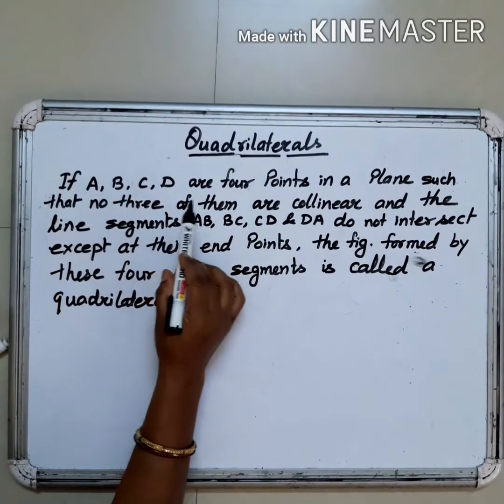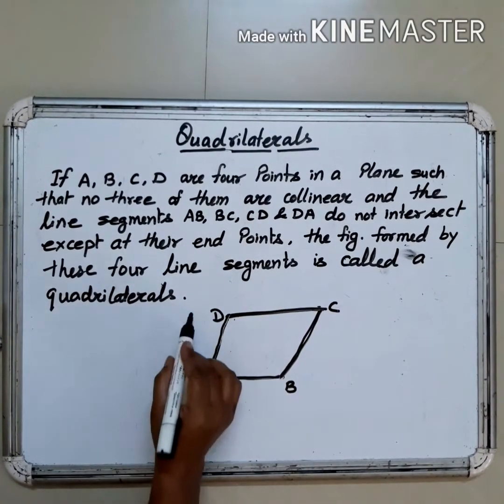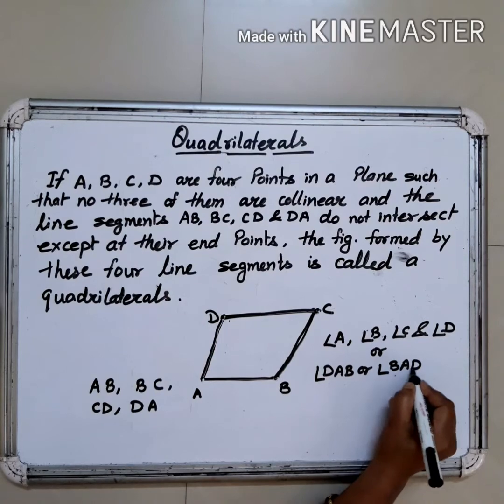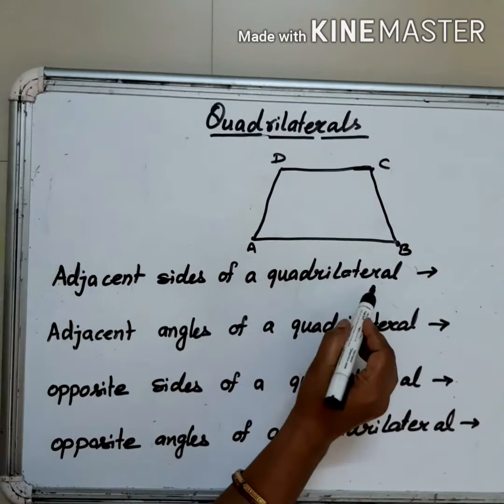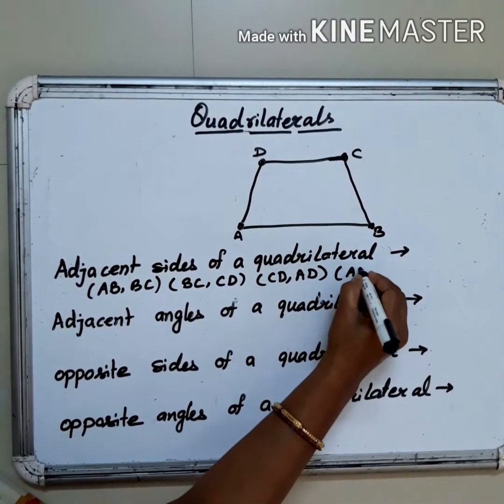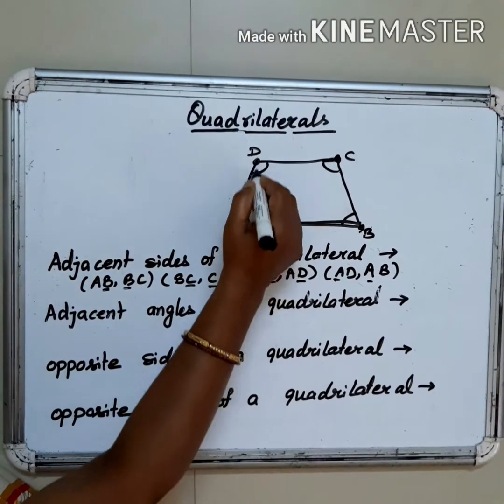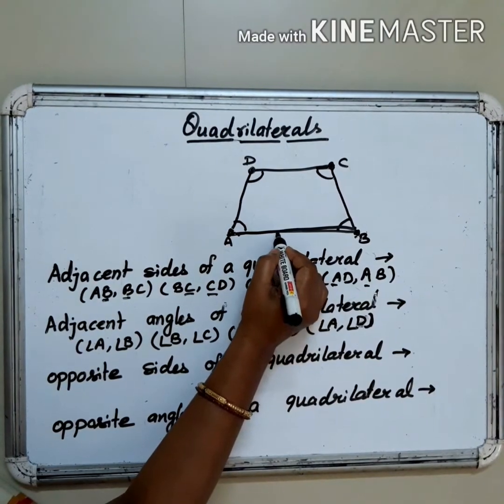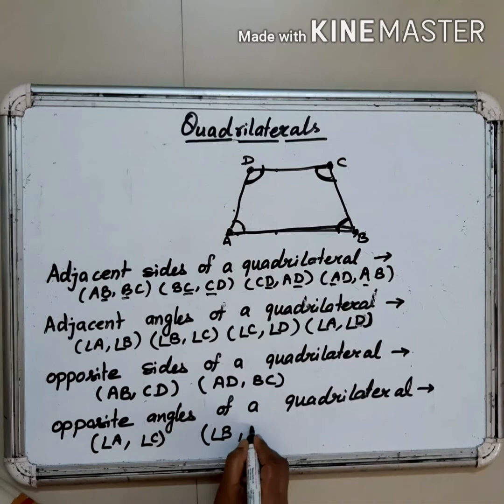Introduction - Chapter 15 - QUADRILATERALS (i) - Class VIII